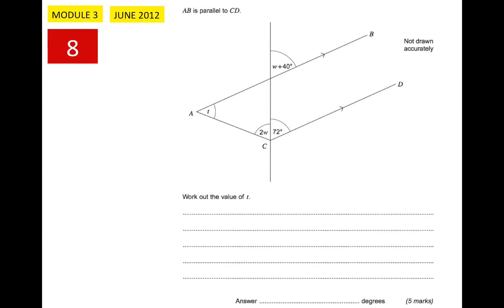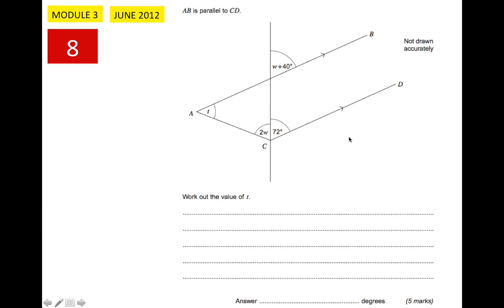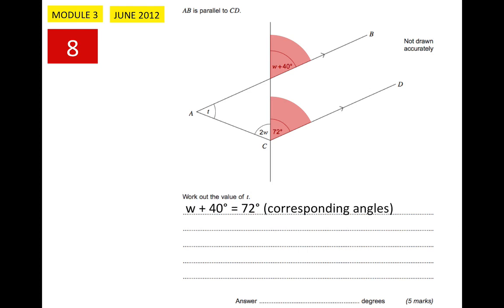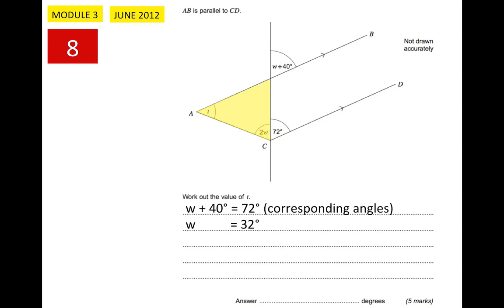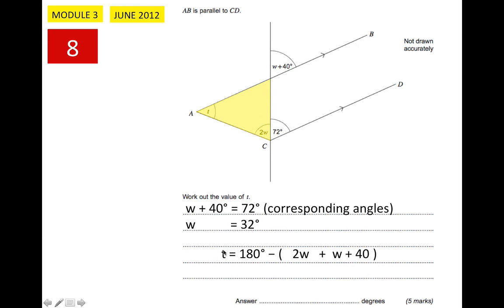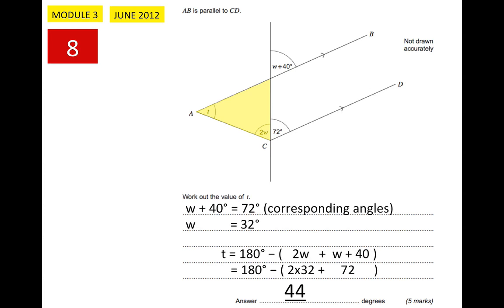MOD3JUN12Q08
GCSE Mathematics Module 3 (AQA) June 2012 Question 8